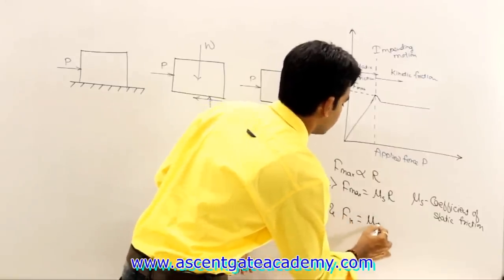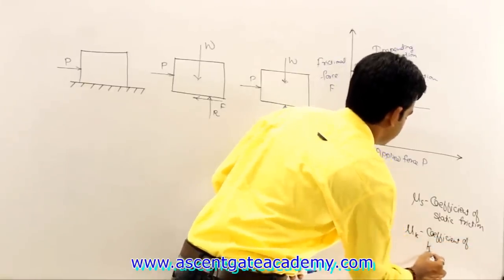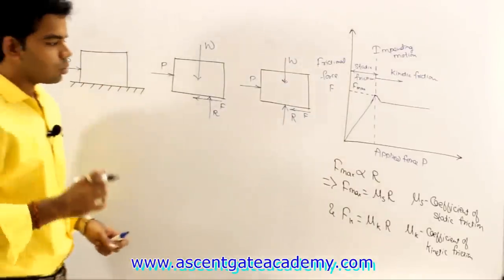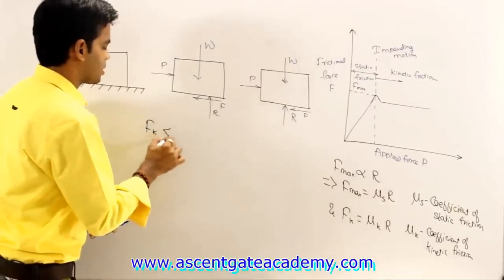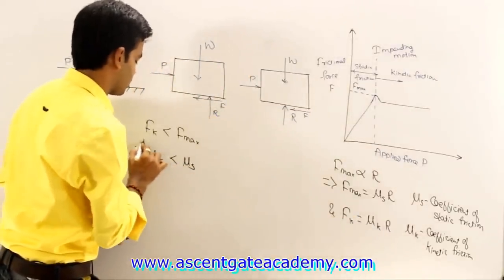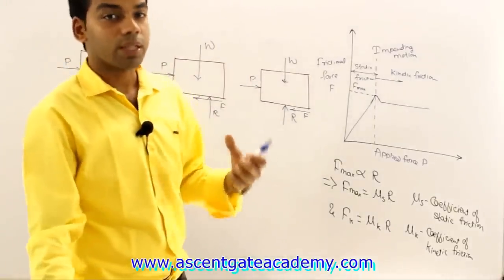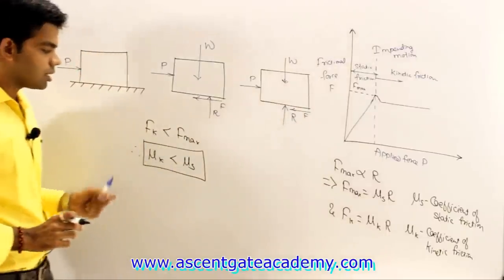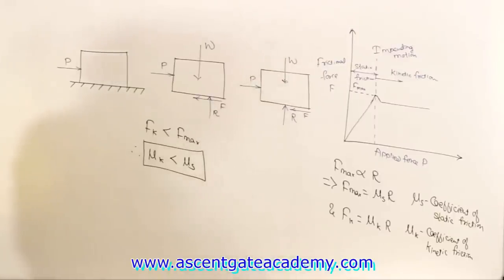GATE Lectures: Engg Mechanics: Friction